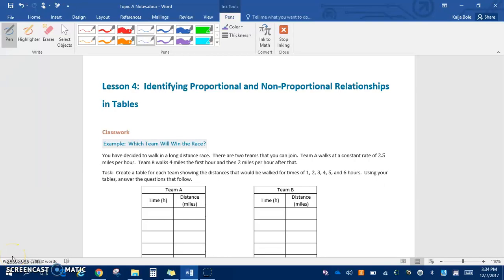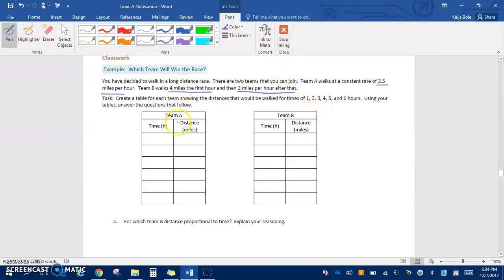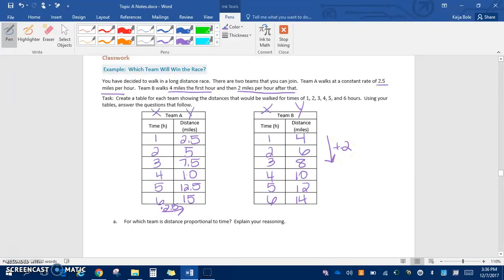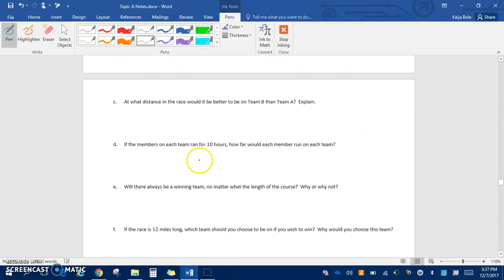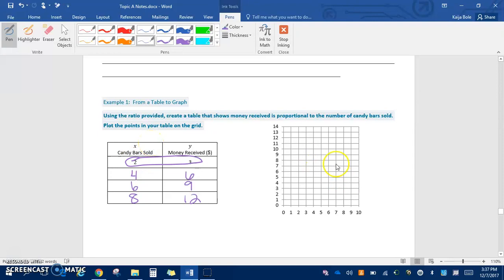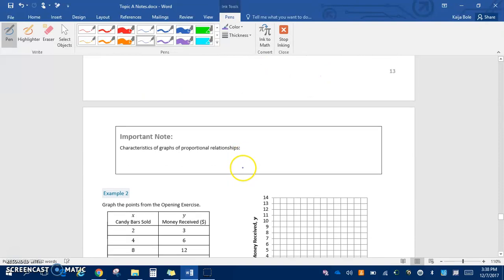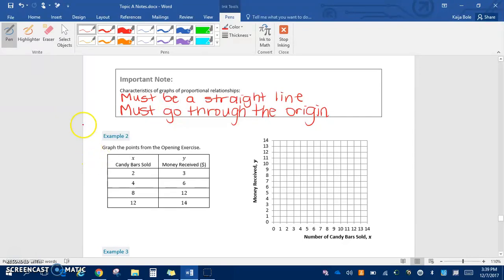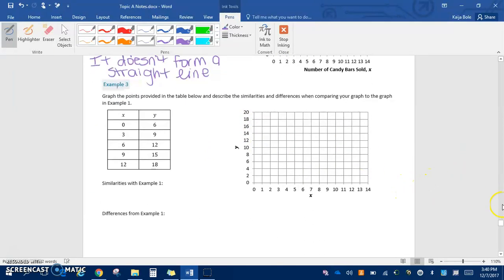1.4-1.5 Identifying Proportional and Non Proportional Relationships in Tables